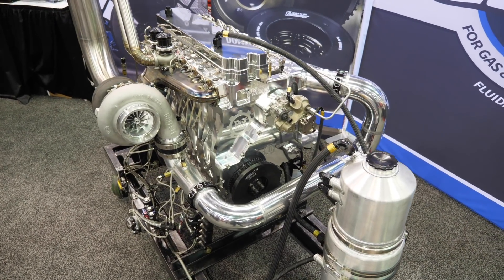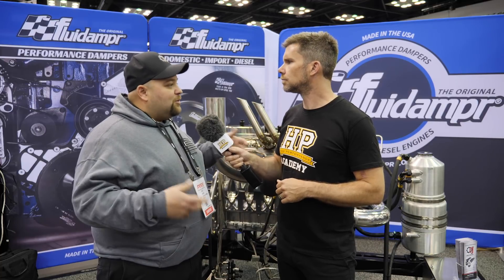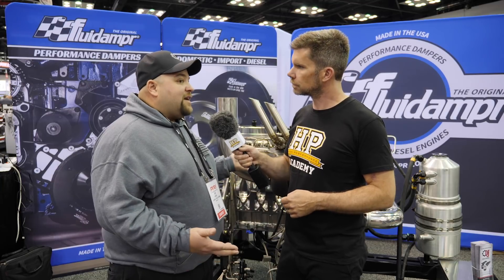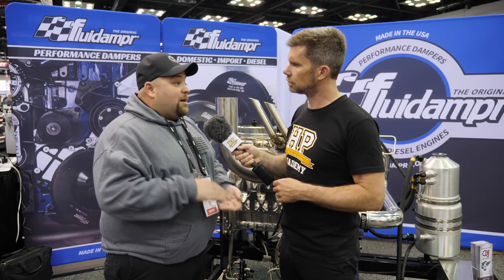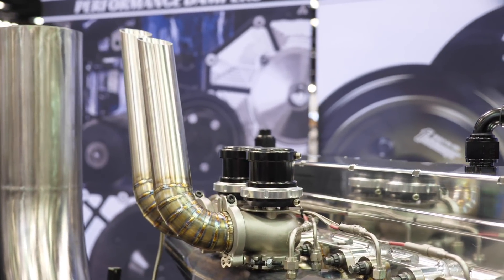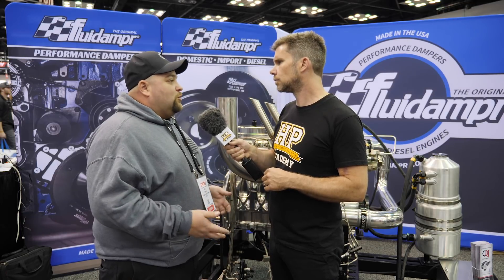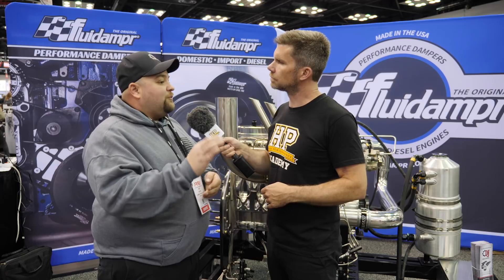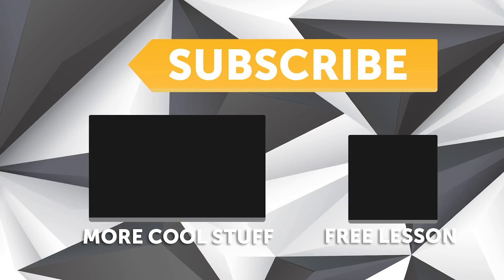3,200HP Billet Aluminium DIESEL | 3,350 LB/FT Torque Monster [TECH TOUR]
If 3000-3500hp from a Cummins diesel engine sounds good to you but you keep splitting your block in half by 1600HP, you’re in the right place.

Drew Pumphrey of D&J Precision Machine is on the ball, and at PRI gave us some insight into some of the common failure points of a high performance Cummins diesel engine and how they have overcome them with their redesigned 3000HP+ capable setup which has so far produced 3214 hp and 3351 lb/ft of torque which is just the start.